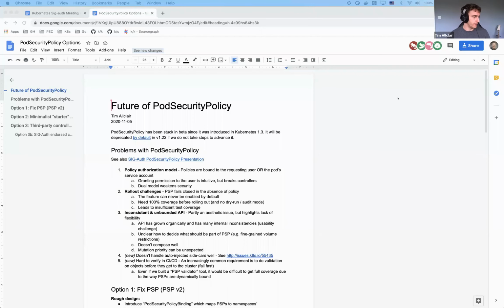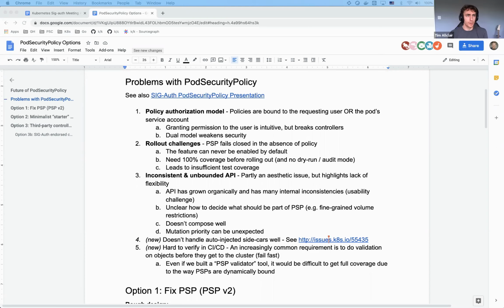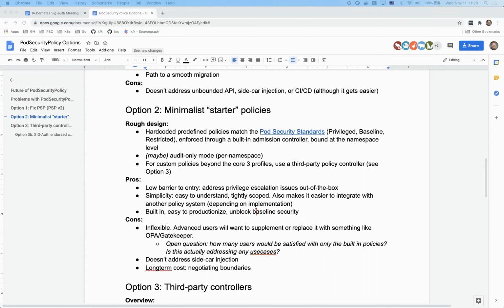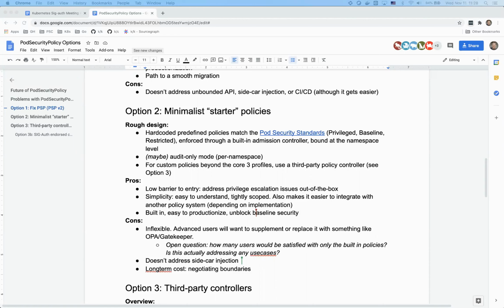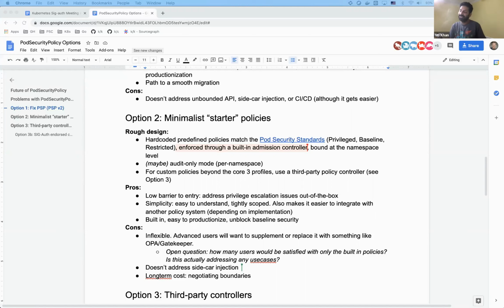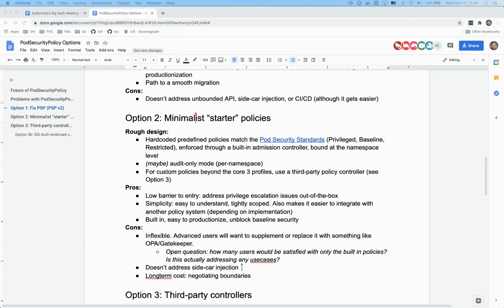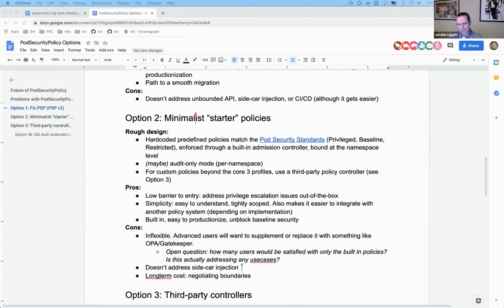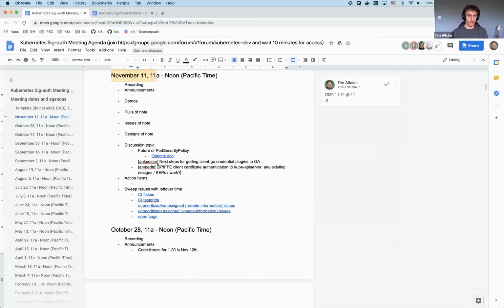Kubernetes SIG Auth 2020-11-11